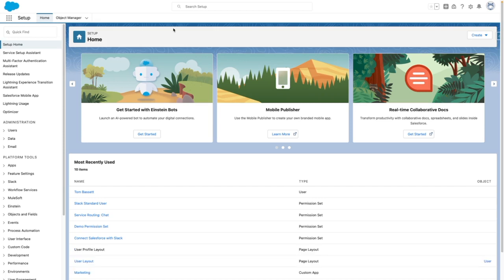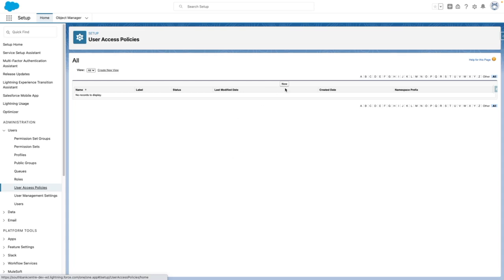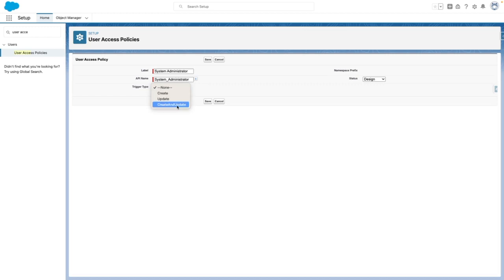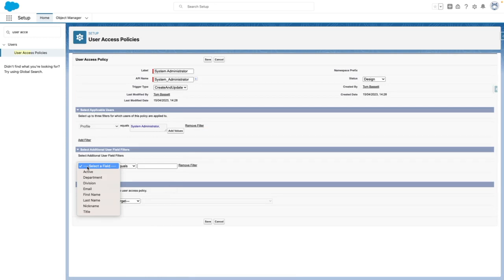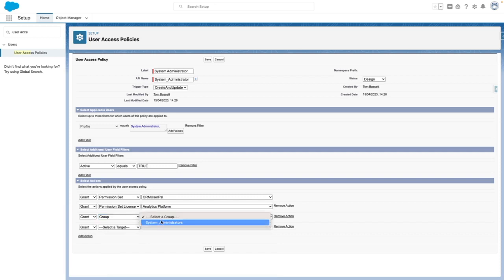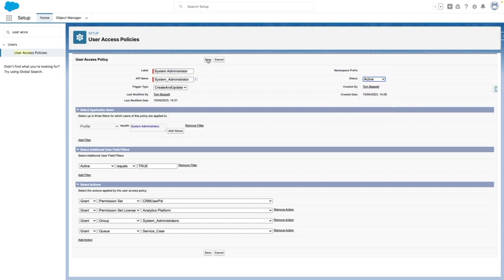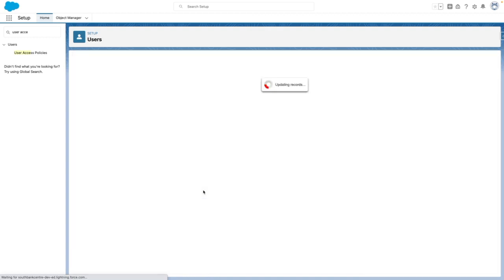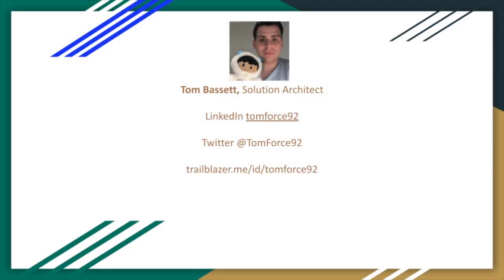Hands on with Salesforce User Access Policies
From Spring '26 Salesforce are moving some permissions within User Profiles to EOL (end of life). This means that Permission Sets, Permission Set Groups, Queues, Groups and Package Licences are largely the way forward to assigning user permissions and we've been given User Access Policies to help with the automated assignment of permissions.

User Access Policies in Salesforce provide a way to control and manage user access to various resources and data within the Salesforce platform. These policies allow administrators to define specific access rules and permissions based on factors like user profiles, roles, or permission sets. With User Access Policies, administrators can enforce security measures and ensure that users only have access to the necessary data and functionality required for their roles. This helps maintain data integrity, protect sensitive information, and comply with regulatory requirements. User Access Policies allow organizations to customize and fine-tune user access permissions, creating a secure and efficient environment within the Salesforce platform.

Within this video I'll give you a live demo and overview of how these policies can be used to add and remove permissions.